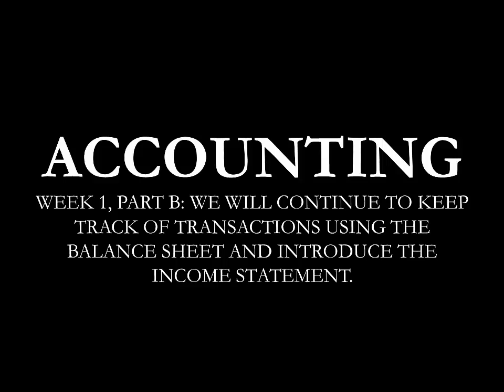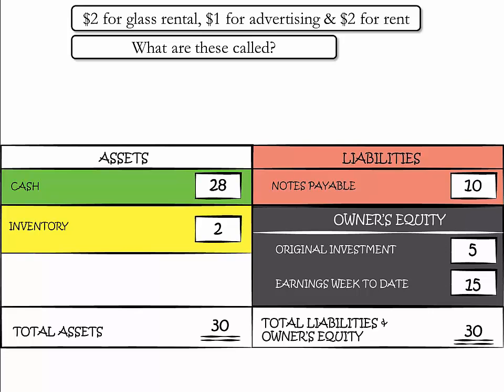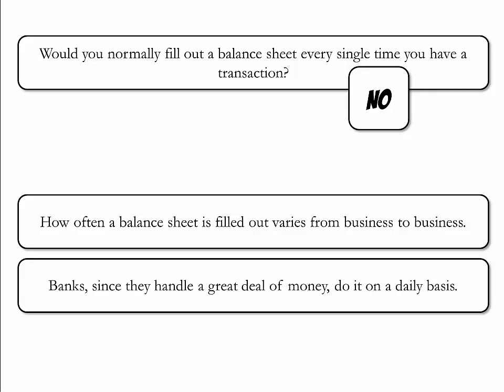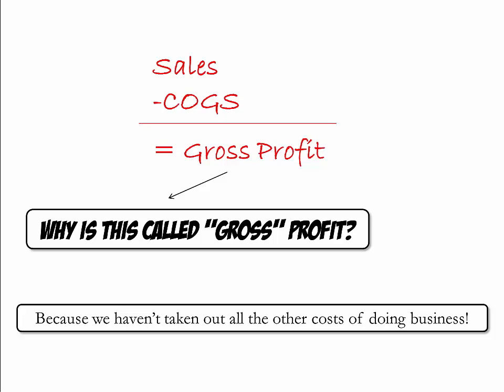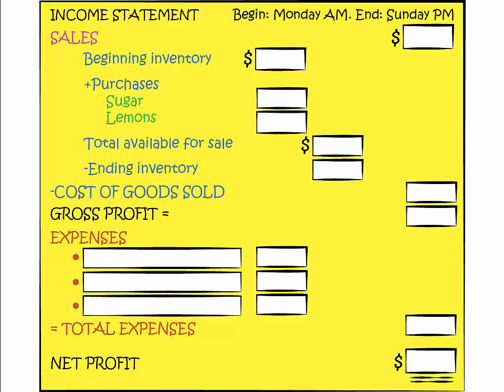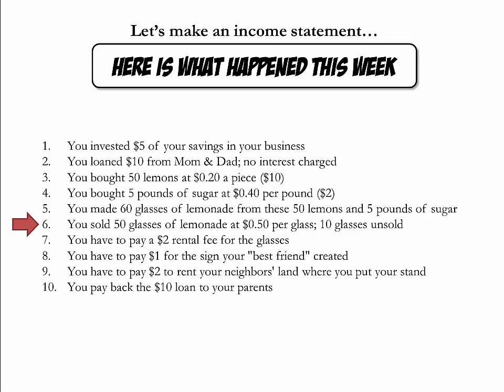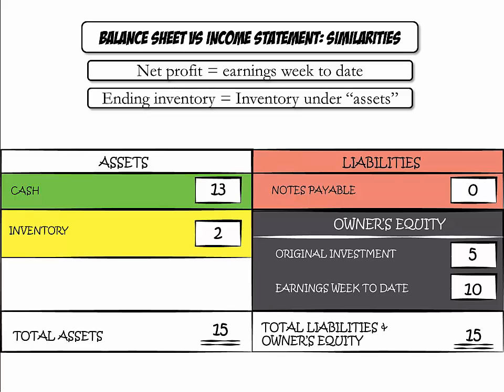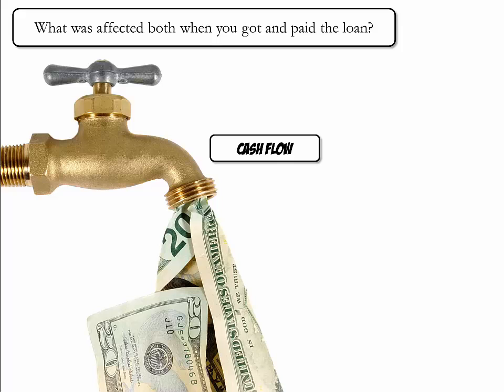Lecture 2: Balance sheet (continued) and income statement for week 1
I did not understand accounting statements until I came along the book "The Accounting Game" by Darrell Mullis and Judith Orloff. This books takes your through building the balance sheet, income statement, and cash flow statement of a simple business: a lemonade stand. In these lectures, I do the same thing. If you are serious about understanding the accounting statements, I recommend you purchase the book.